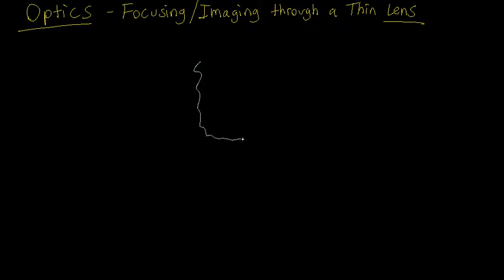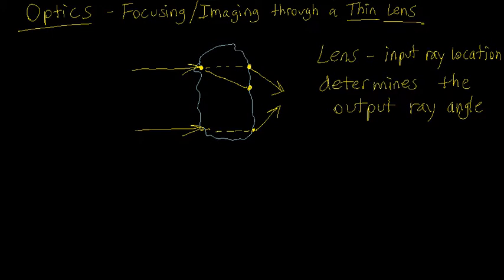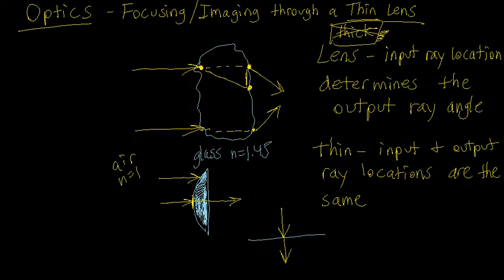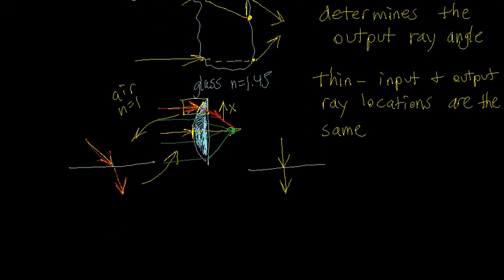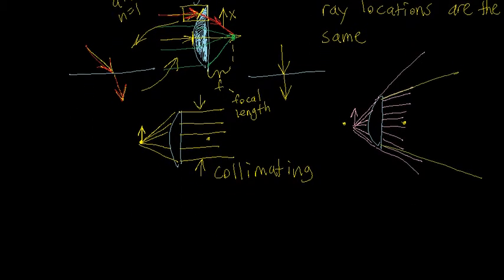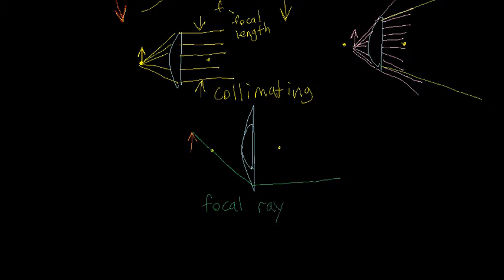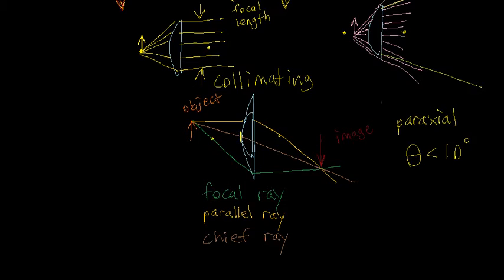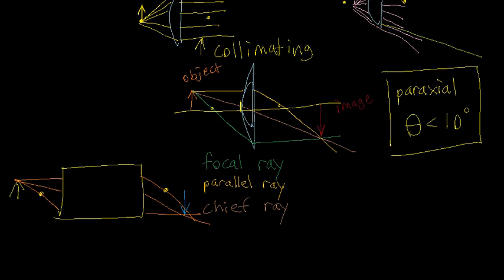Thin Lens Ray Tracing Introduction